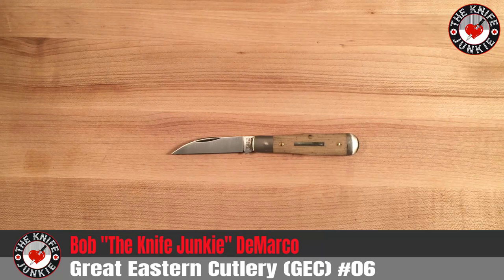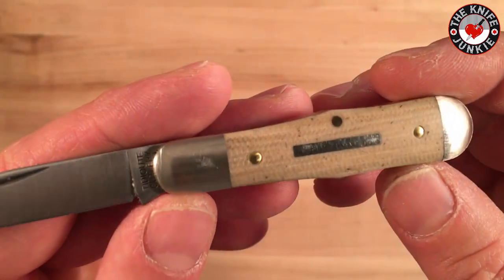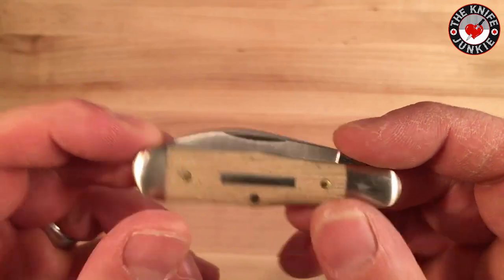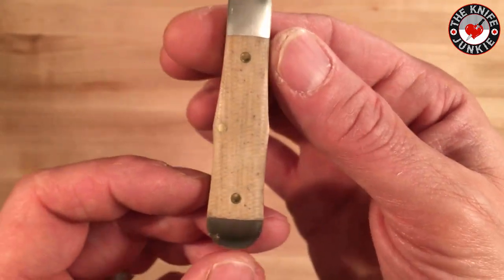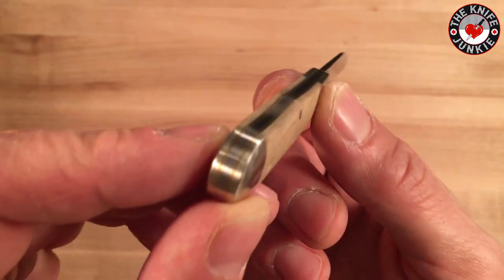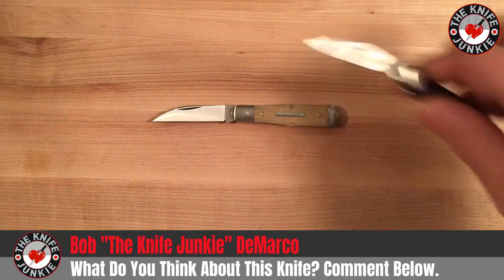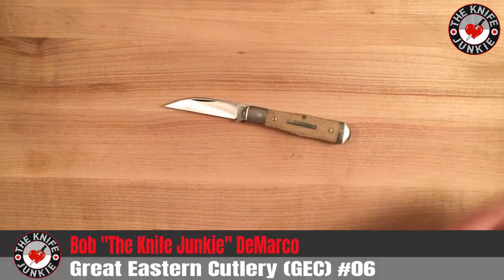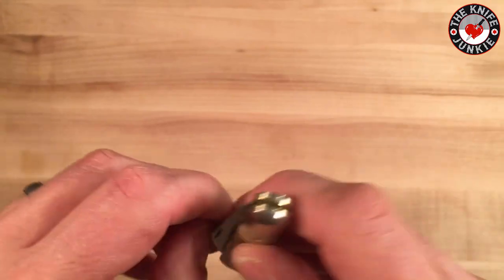Great Eastern Cutlery (GEC) #06 Pemberton Video Knife Review ~ The Knife Junkie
The Great Eastern Cutlery (GEC) #06 Pemberton is a small slip joint pocket knife even when compared to other slipjoint folders.

It’s in the size neighborhood of a Case Swayback Jack, Peanut or Spyderco Kiwi. I love this little knife, although I am afraid of losing it due to the size.

Its muslin micarta handle is grippy for such a small thing and the wharncliff blade is like a little scalpel, definitely sharper than most GEC knives fresh out of the tube.